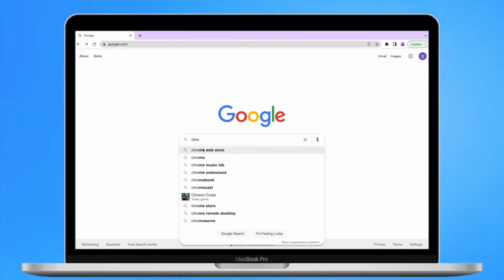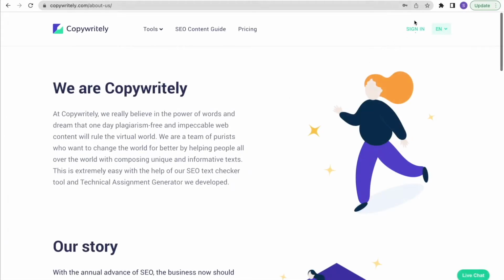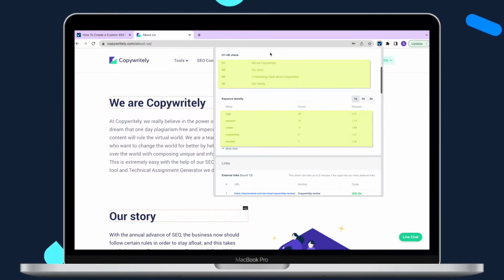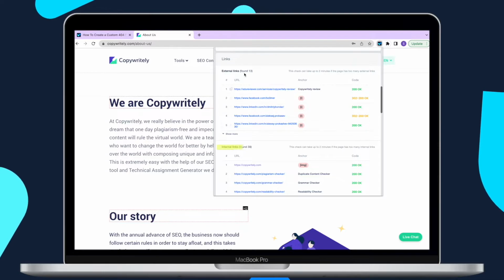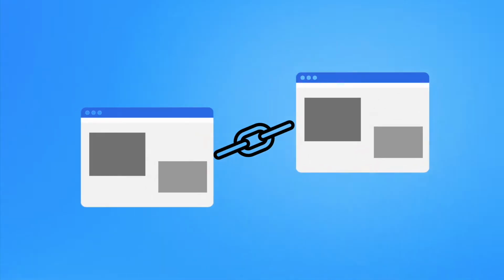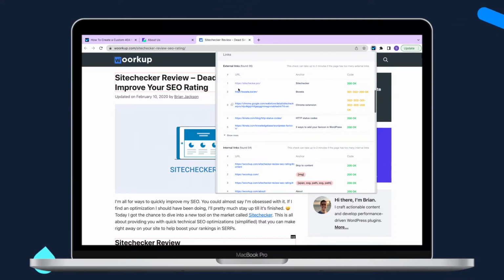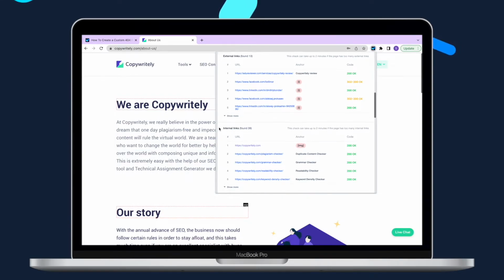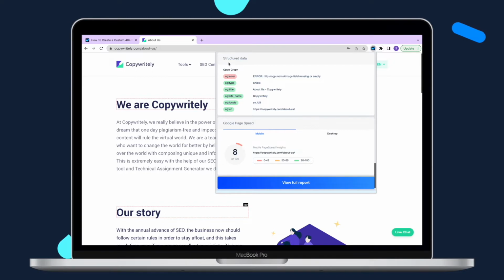Sitechecker Google Chrome Extension for On-Page SEO [How to Use]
Make sure that title and description meta tags are available on the page and have the right length. Use keyword density tab and h1-h6 tags tab to check if the page contains enough keywords.

Get all the details behind both the internal and external links on the analyzed webpage. Detect broken links and redirects, make audit of link anchors.

Test if the page is open for crawling and indexing by search engine bots, check its canonical URL and hreflang tags implementation.

Examine if all images on the checked page have alt and title attributes. Pay attention to the size of the images as well.

Test the webpage for Open Graph tags to check how its link preview will look like on social media websites.